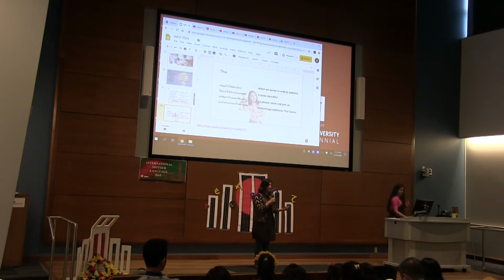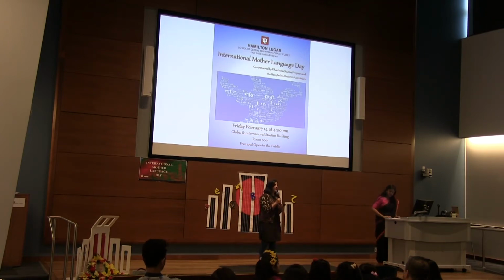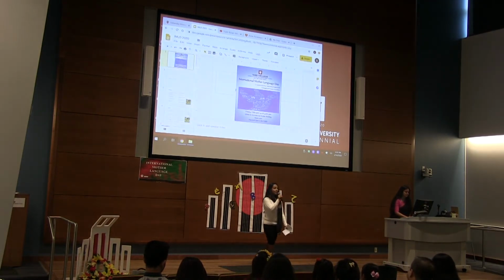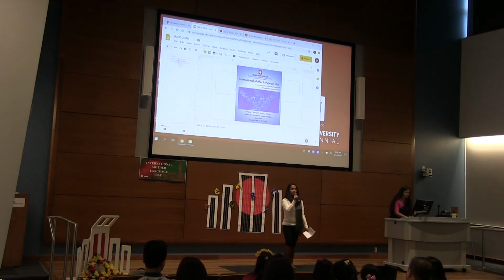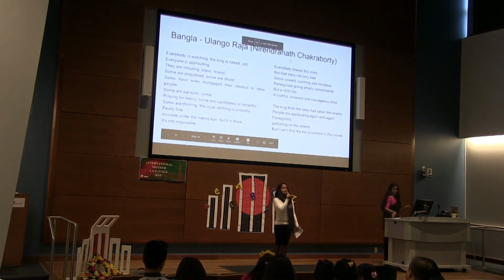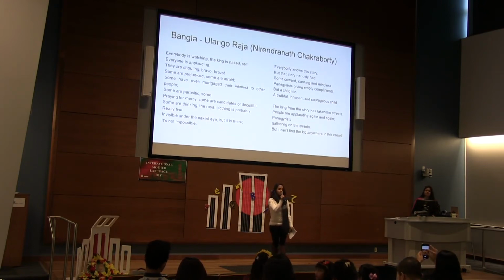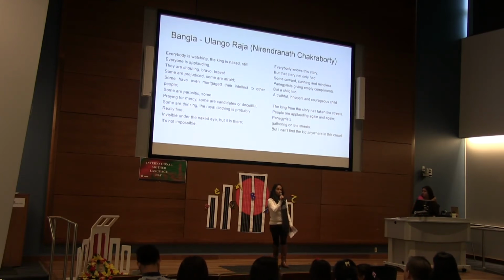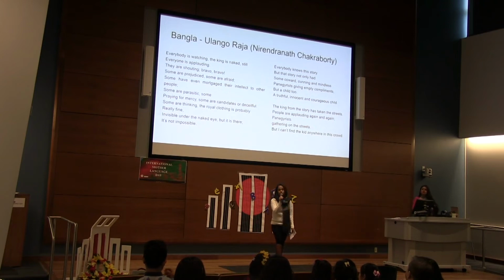International Mother Language Day (IMLD), BDSA IU, 2020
International Mother Language Day (IMLD) is a worldwide annual observance held on 21 February to promote awareness of linguistic and cultural diversity and to promote multilingualism. Like past years this year, Bangladesh Student Association (BDSA) at Indiana University (IU) Bloomington and Dhar India Studies observe this day on Feb 14, 2020. A big crowd of 100+ people including performers from 10 diverse languages present 14 amazing performances including 4 BDSA@IU performances that made the whole program super enjoyable.

Special thanks to director of Dhar India Studies Program, Rebecca J. Manring, president of BDSA@IU Khandokar Md Nayem, vice-president of BDSA@IU Taukir Ahmed Khan, general secretary of BDSA@IU Md Khaledur Rahman, treasurer of BDSA@IU Md Taufique Hussain, communication officer of BDSA@IU Taslima Akter, and Bengali FLTA (Fulbright Language Teaching Assistant) Dishari Chattaraj to make this event successful.